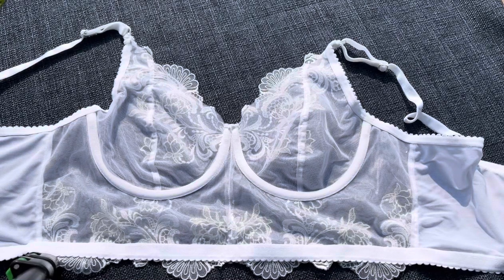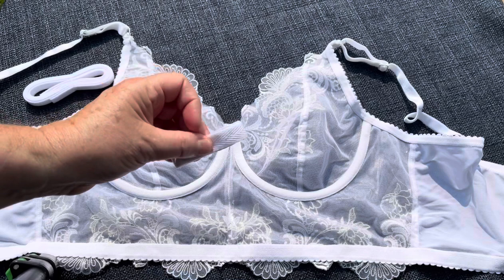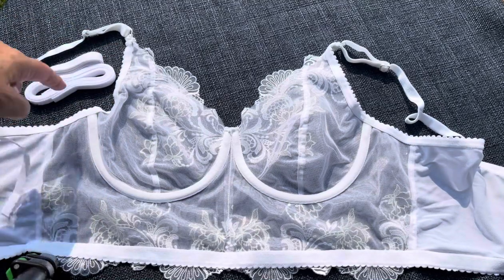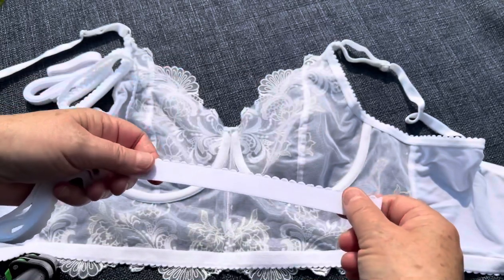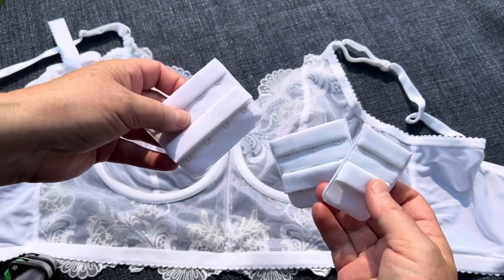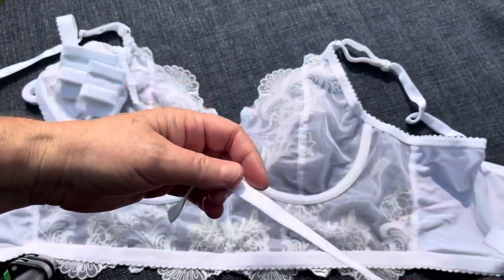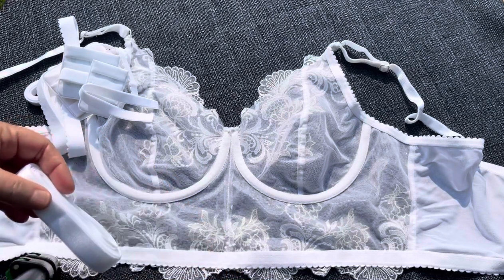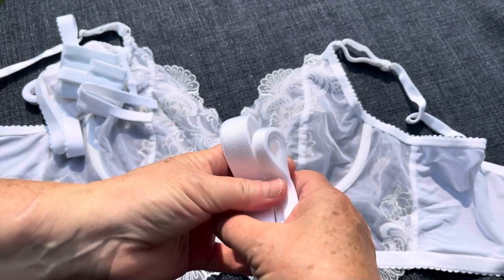Bra Finishing Kits